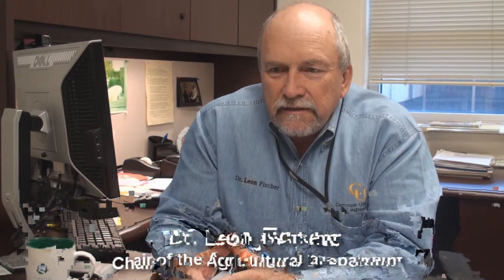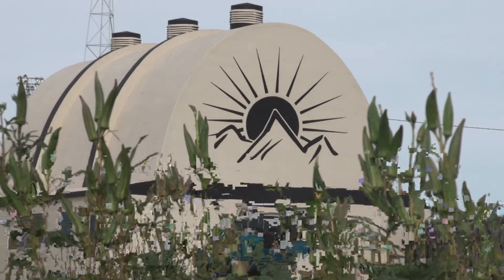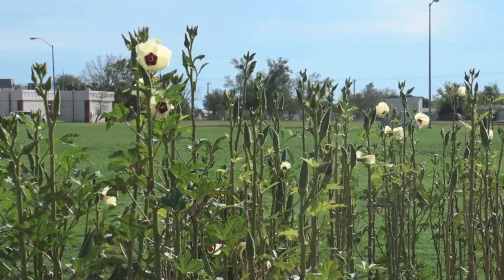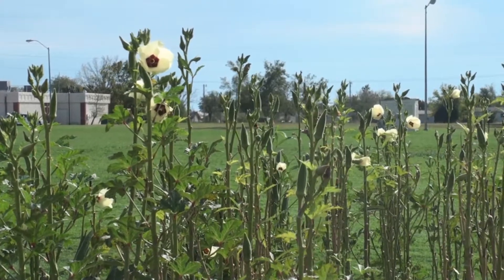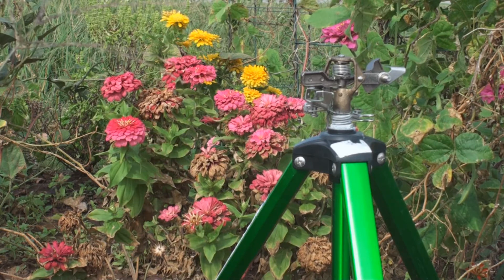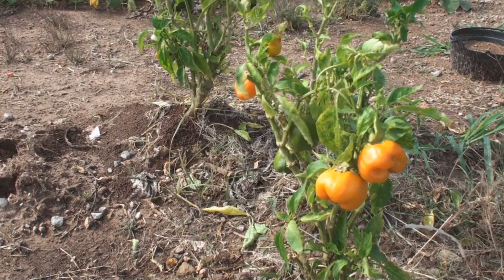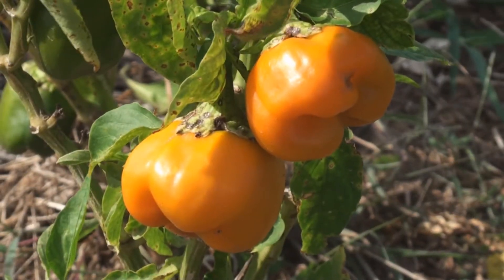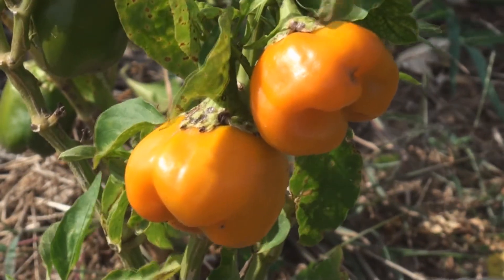Cameron University Community Gardens